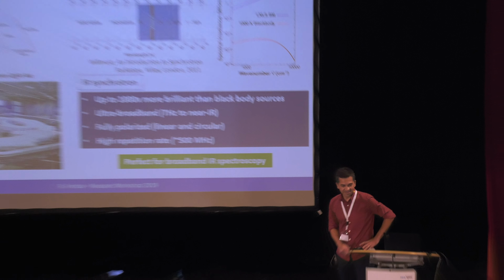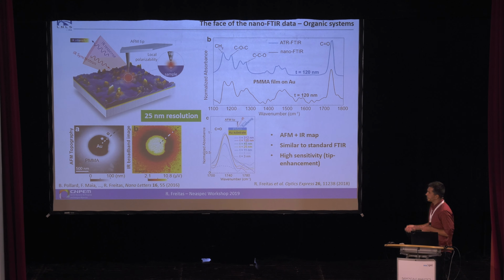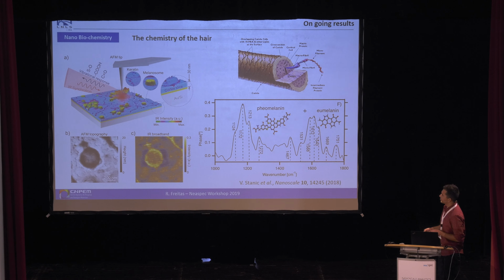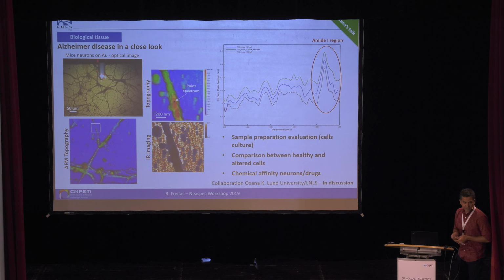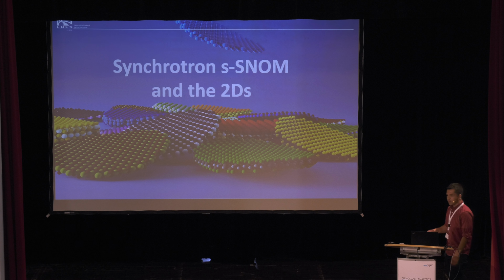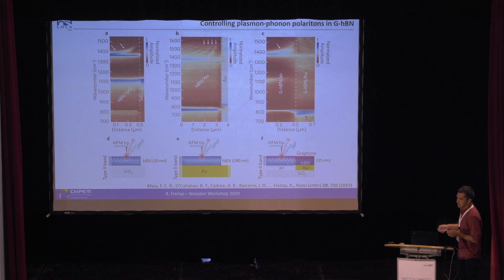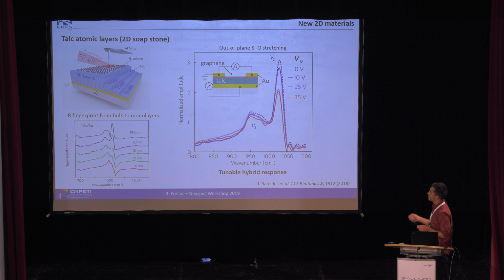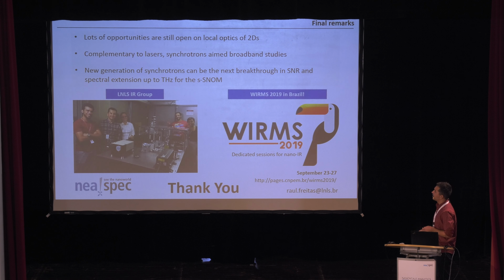Infrared synchrotron nanoscopy research at LNLS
During this application presentation, Dr. Raul Freitas from Brazilian Synchrotron Light Laboratory (LNLS) will inform you about the latest results from users.

You will learn:
- How to measure biosystems in their natural environment.
- How to control plasmon-phonon polaritons in G-hBN devices.
- How to perform nano-drugs delivery in bacteria.
- What is the nano-chemistry of human hair.

Speaker: Dr. Raul Freitas, IR beamline scientist @ Brazilian Synchrotron Light Laboratory (LNLS)